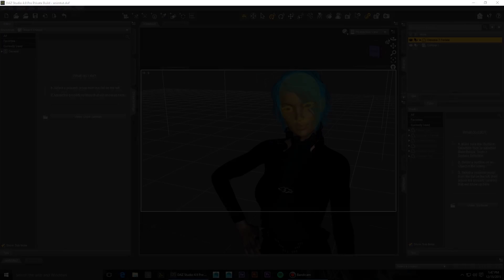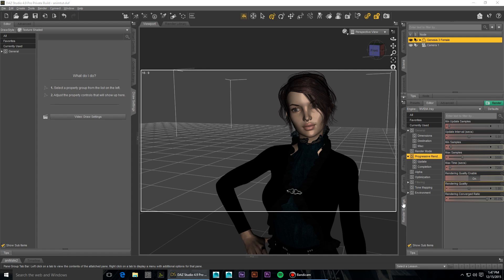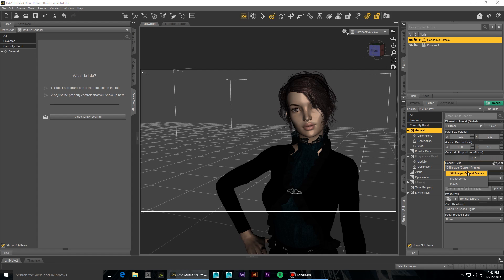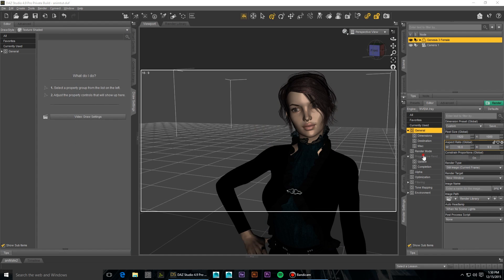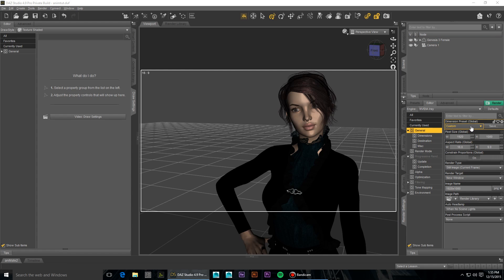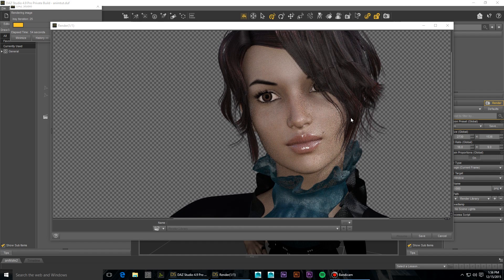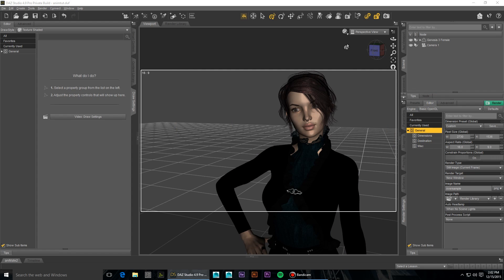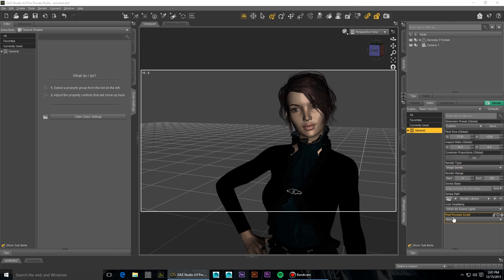3D Modeling Tutorial: Render with NVIDIA Iray in Daz Studio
Learn how to get high quality images and faster Iray render times with these helpful tricks for the NVIDIA Iray render engine and Daz Studio. Use this 3D modeling tutorial to help improve your skills today!